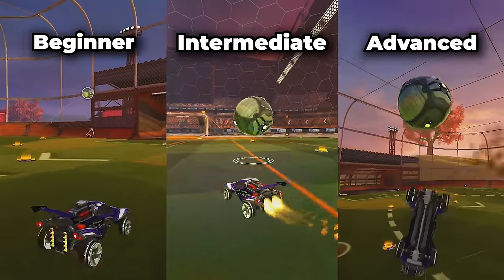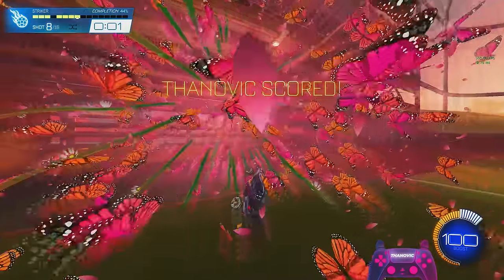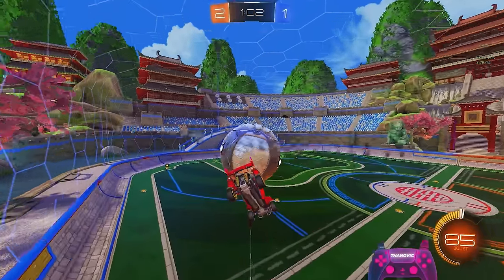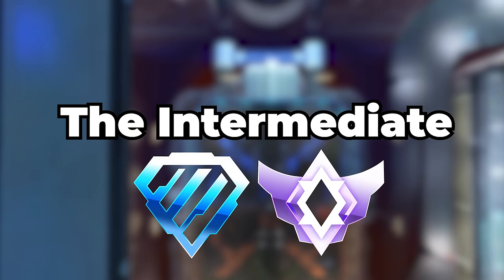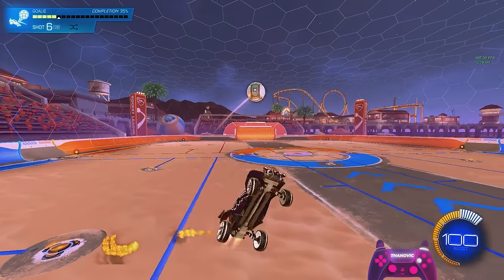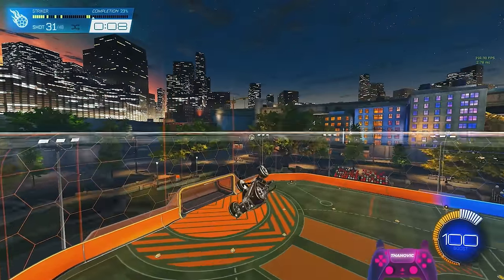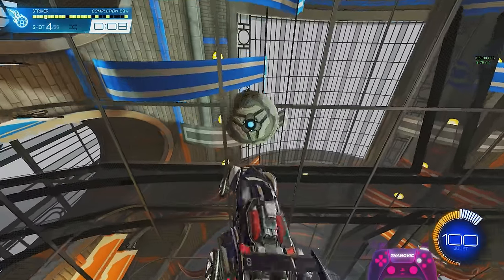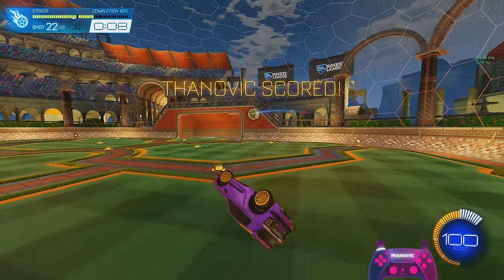Beginner To Advanced Training Packs To Rank Up FAST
Todays video covers 3 training packs for each rank, including packs at the end that focus on those of you who want to learn rocket league mechanics. Hope you enjoy!

Beginner:
Basic Dribbling Skills - 0991-6C97-13DA-9592
Novice Striker - 137F-0F44-6FA1-91EE
Aerial Shot - Pass C7E0-9E0B-B739-A899

Intermidiate:
Bounce Dribble - 9CB5-98D7-4B7A-BC1E
Wall Shots - 9F6D-4387-4C57-2E4B
Shadow Defense - 5CCE-FB29-7B05-A0B1

Advanced:
First Touch Practice - 4B9D-F3A8-DF18-5EC1
Backboard Reads - 07E1-81BC-DD2E-BF8C
Redirects XXL Hard Pack - C272-B586-A45A-3675

Mechanics:
Double Tap Playground: CAFC-FB3E-3C0F-B8F1
Pyscho Pack - 72B8-5F8C-4F14-1F68
Corrupted V3 - AF68-891D-0AD5-19FA

Check out my GamersRDY course for everything you need in order to rank up and improve insanely quickly!